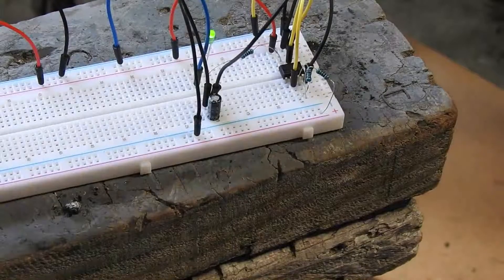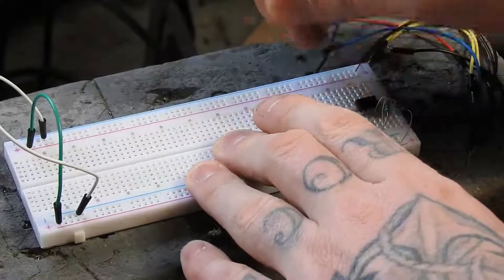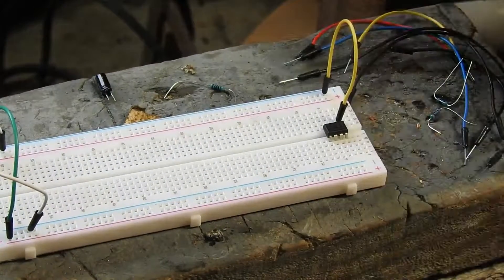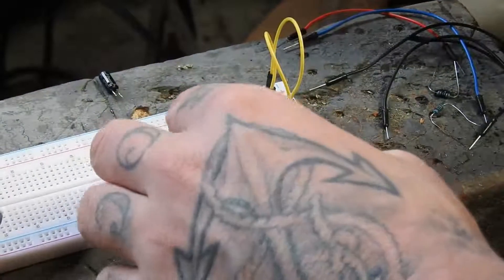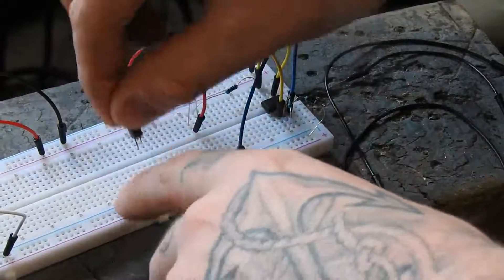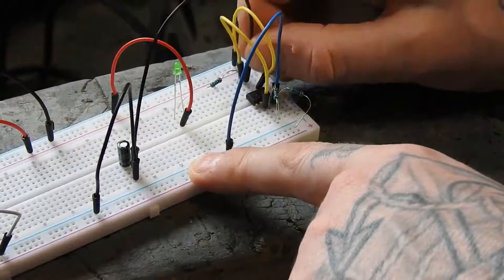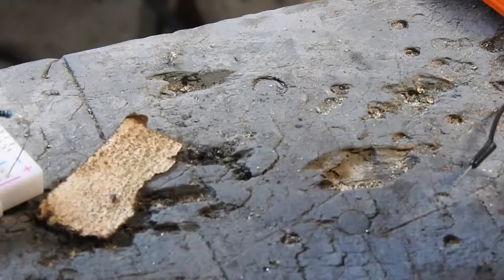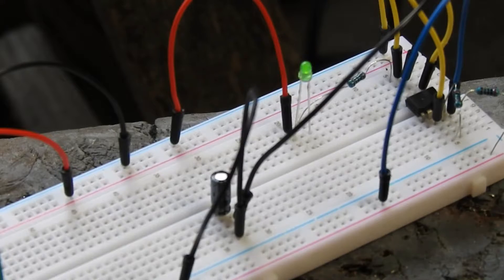Making NE555 Flashing LED Breadboard Circuit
Making a simple breadboard circuit with a flashing led using a NE555 IC pretty easy to make good project for beginners